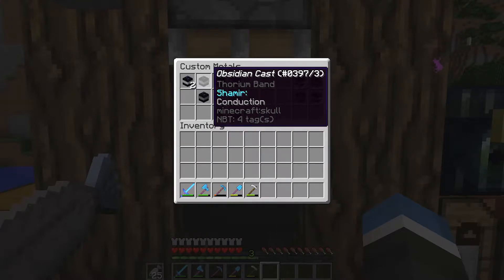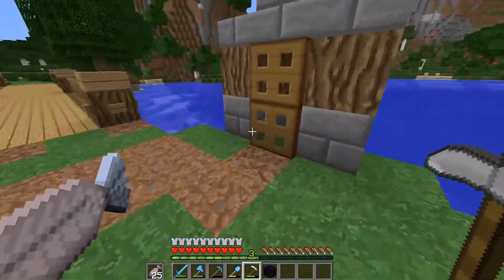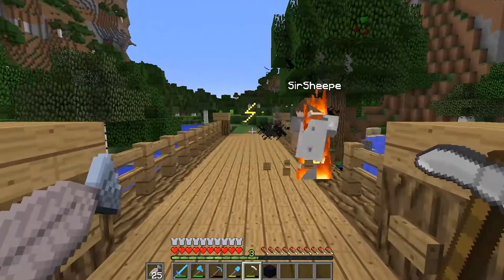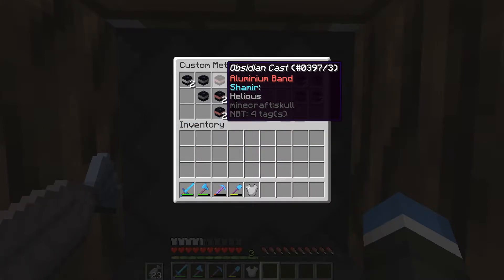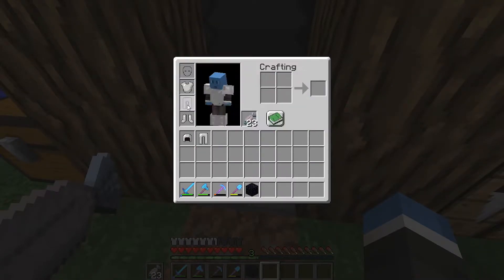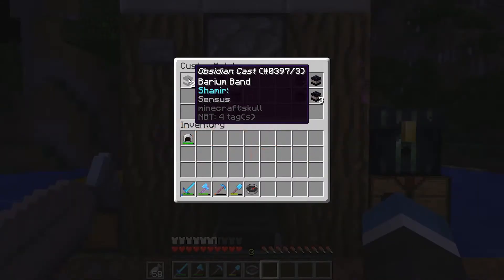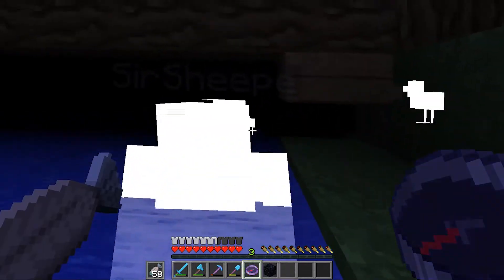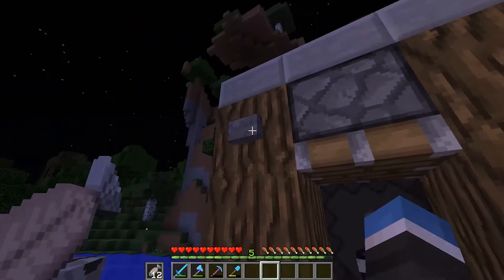GM4 Tutorial - Metallurgy - Shamirs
Metallurgy is a module first introduced on the Gamemode 4 Public Server which allows a player to modify some types of items beyond standard survival bounds with "Shamirs", which are like custom enchantments.

This video showcases all Shamirs on Gamemode 4D, including the cast needed to make them, how to apply them onto items, and what uses they have.

Time Codes:

0:23 | Conduction
0:53 | Defuse
1:10 | Ender Bolt
1:30 | Forterra
1:50 | Gemini
2:10 | Helious
2:40 | Hypexperia
2:58 | Levity
3:25 | Musical
3:56 | Sensus
4:30 | Spiraculum
4:40 | Tinker